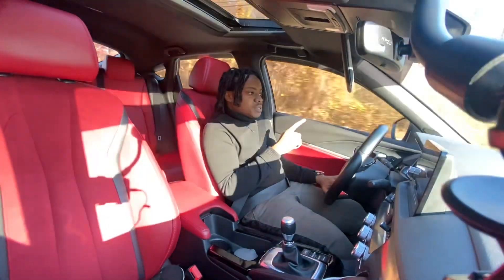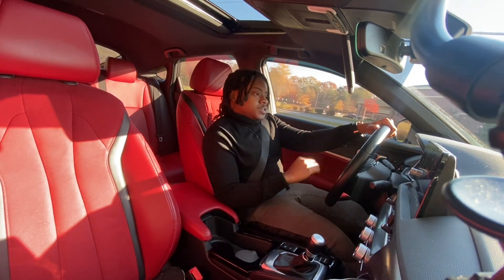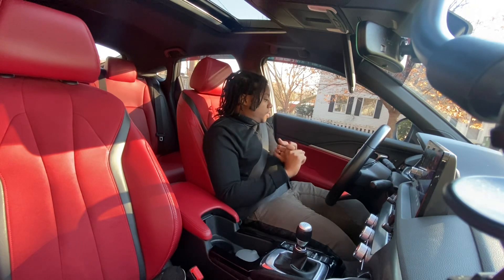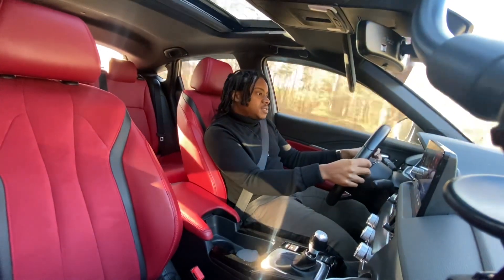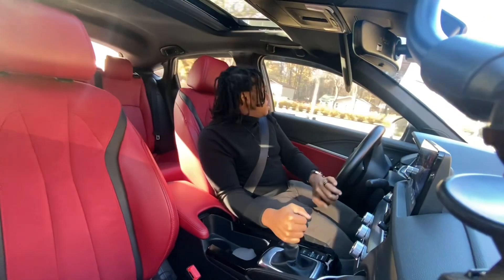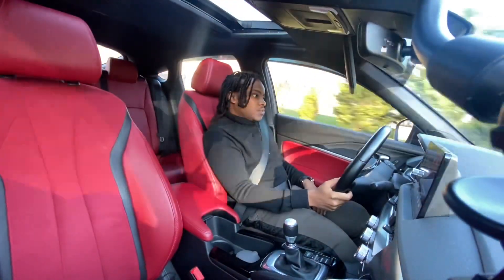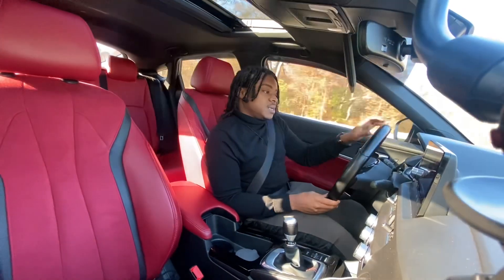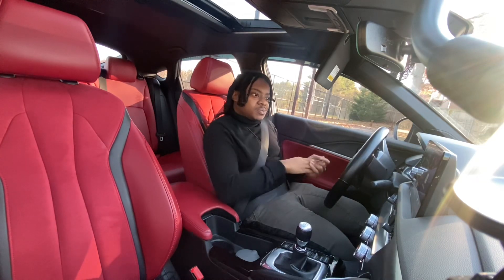Acura Hates When I Upload Videos Like This! Too Much Truth!